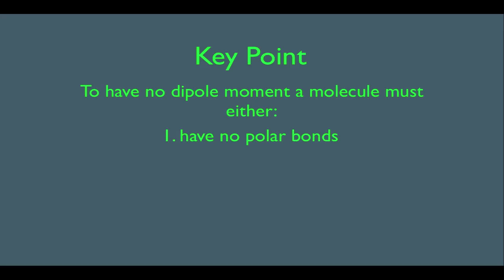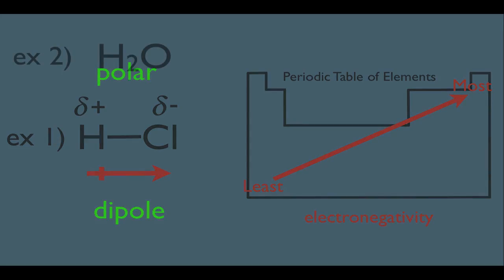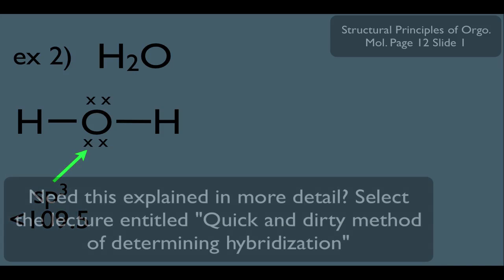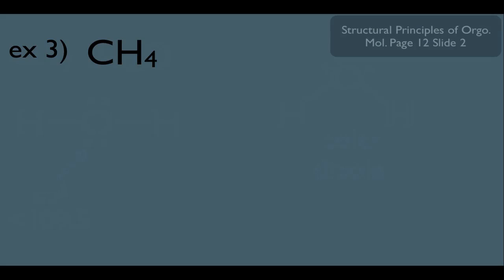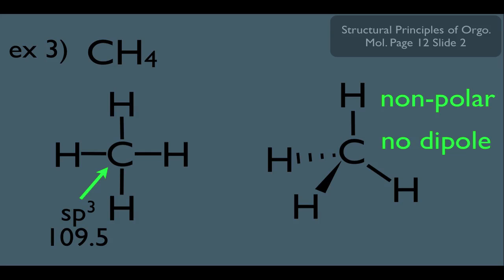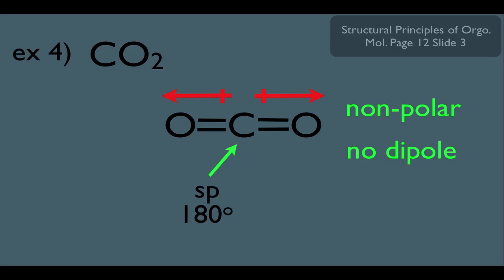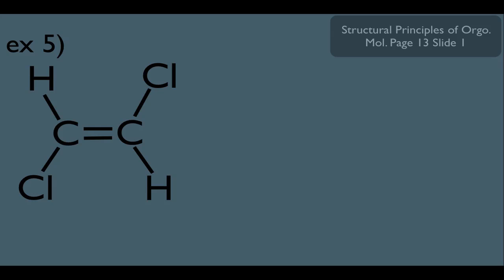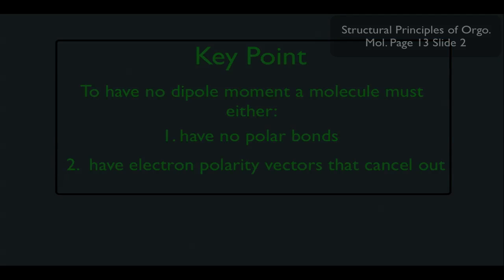The Dipole Moments of Molecules